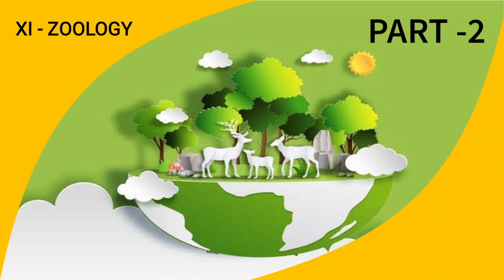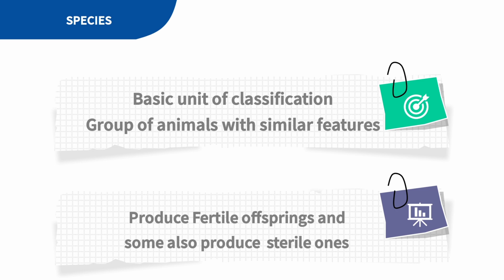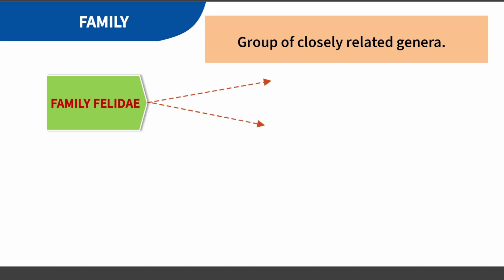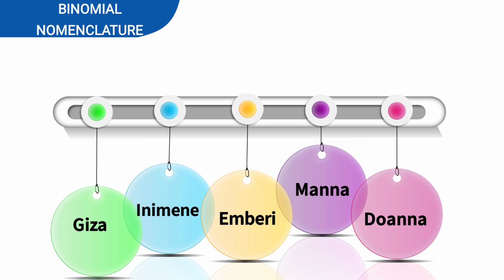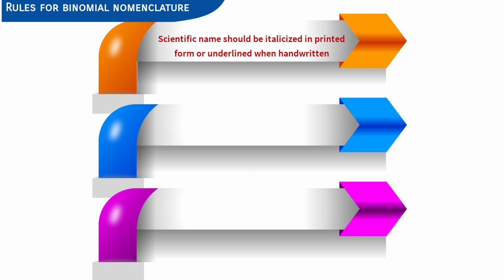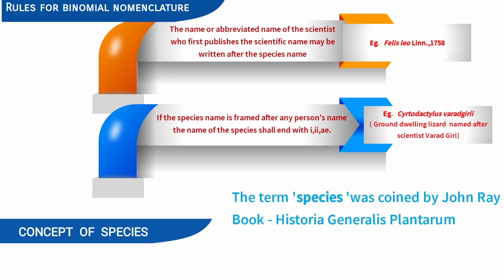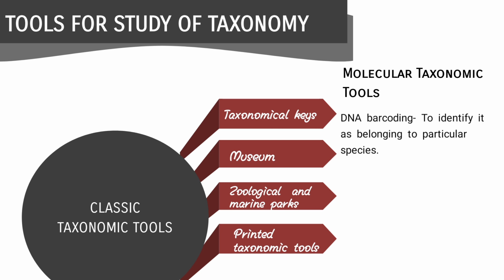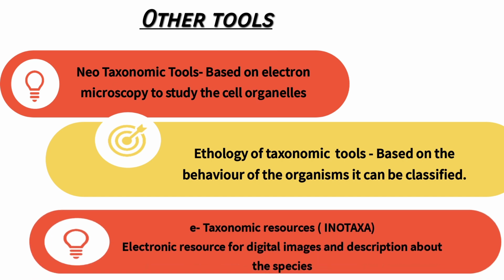XI- (Zoology)Chapter 1 -The Living World (Part-2)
Dear Children,

If you want a soft copy of this video,You can find the link below to download the soft copy of this video in pdf format.

Regards,
Austin Raj